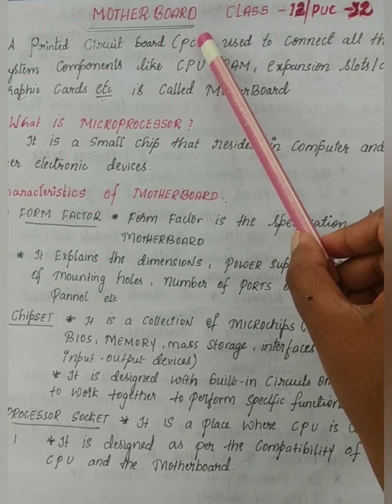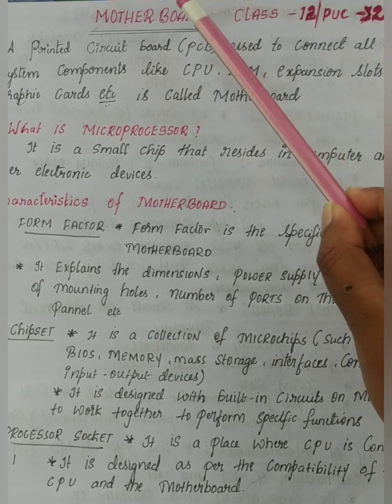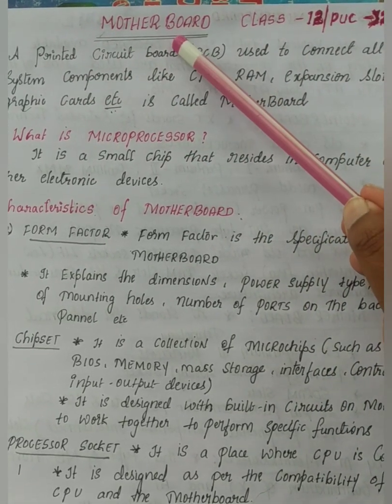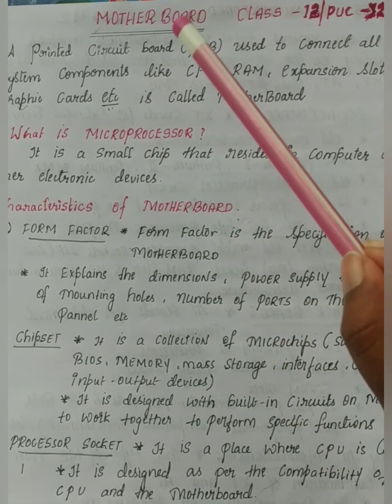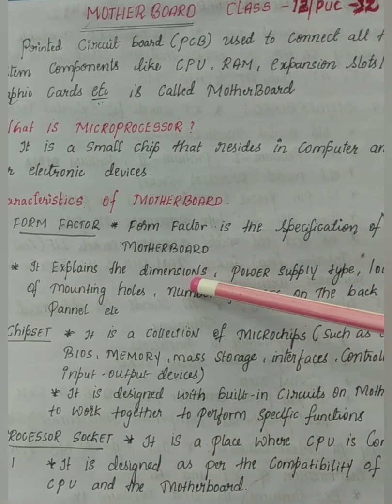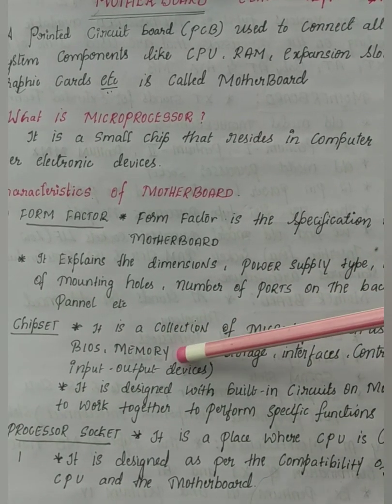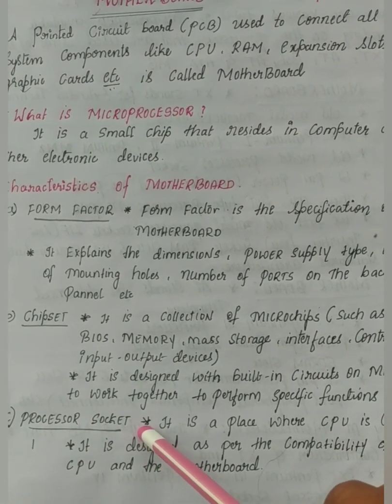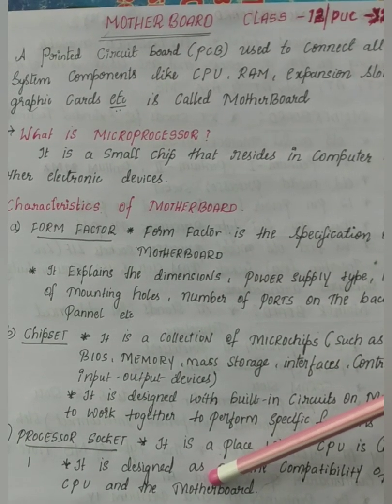Motherboard | Typical configuration of computer system | Class 12| Lecture 1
Chapter 1 Typical configuration of computer system
Motherboard Definition
Characteristics of Motherboard